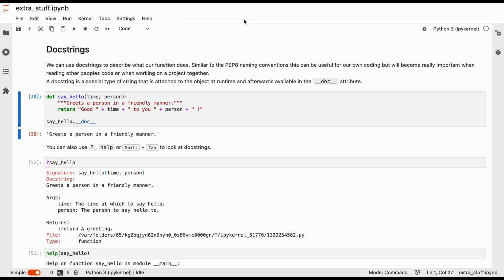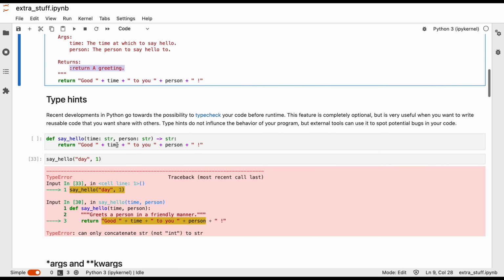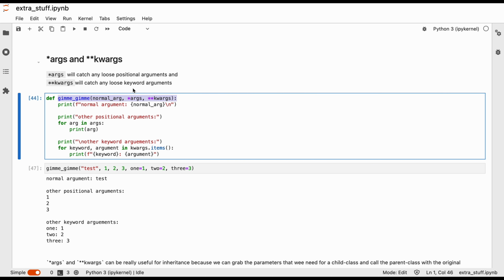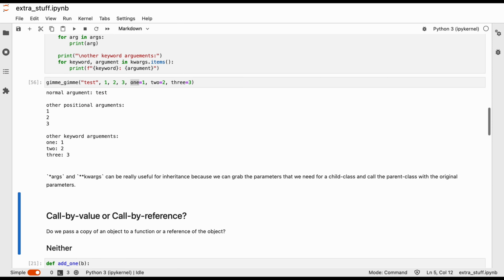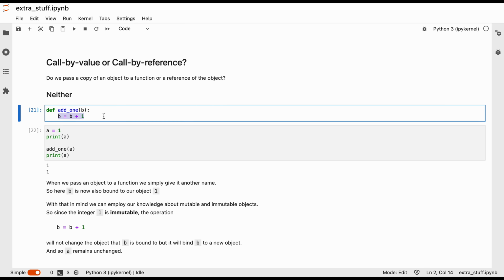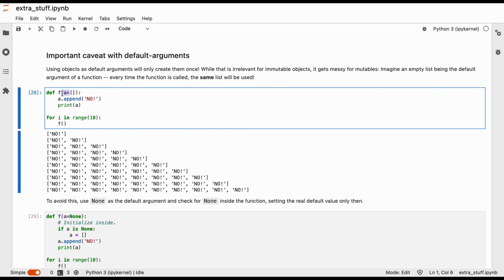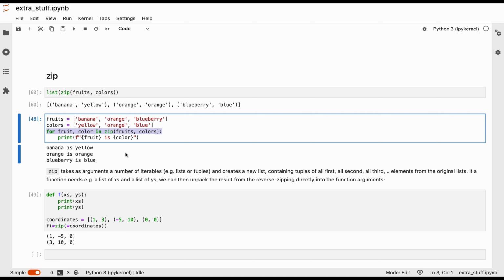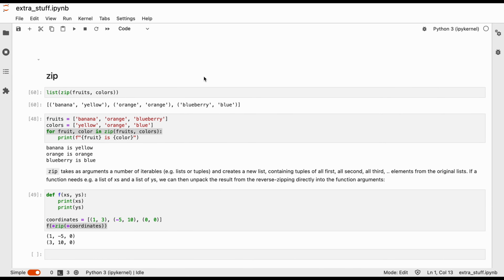functions II and zip